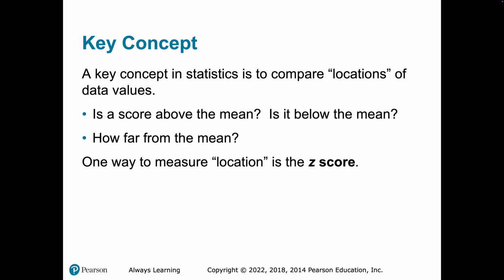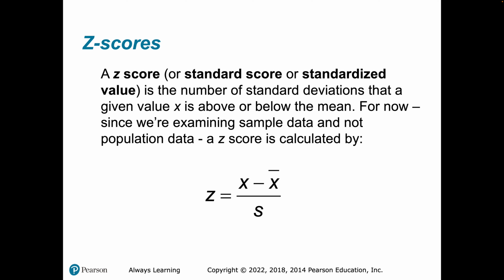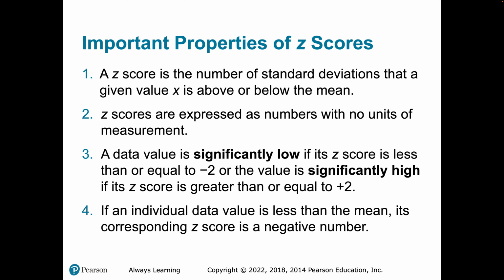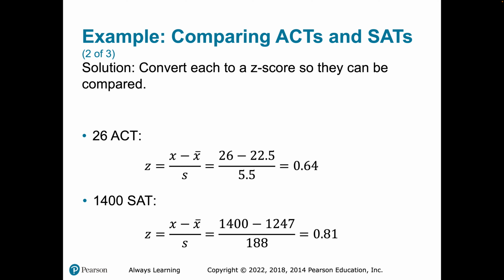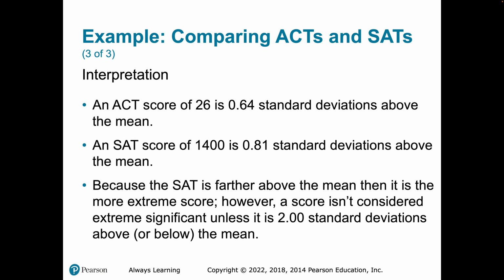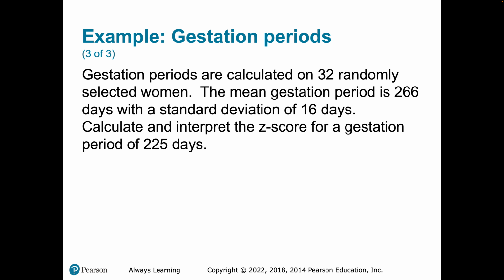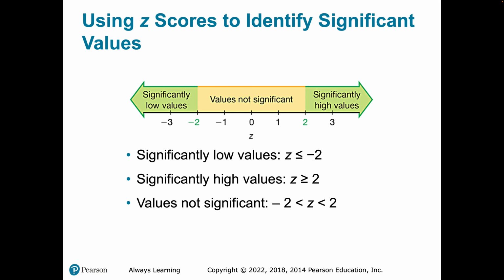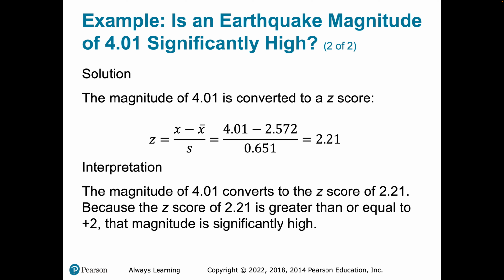V10, Lesson 1 STAT1150